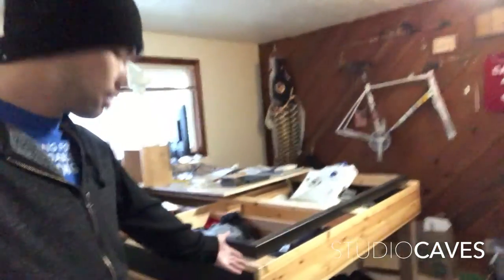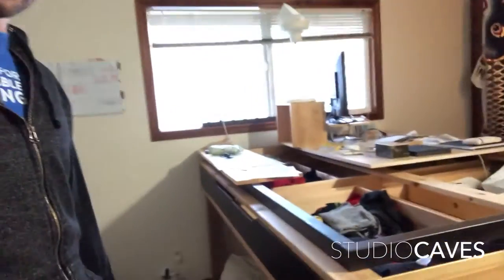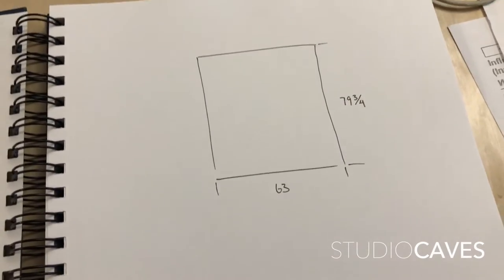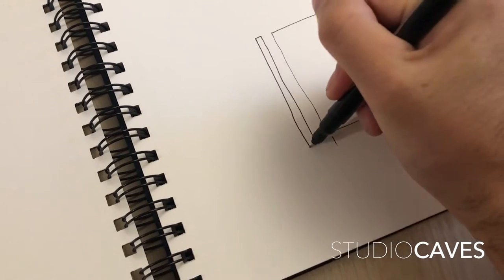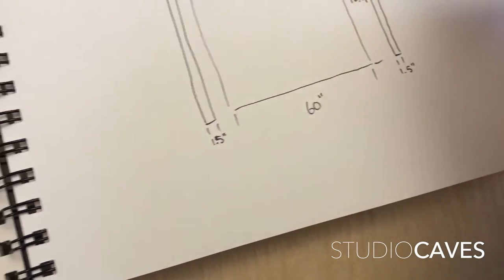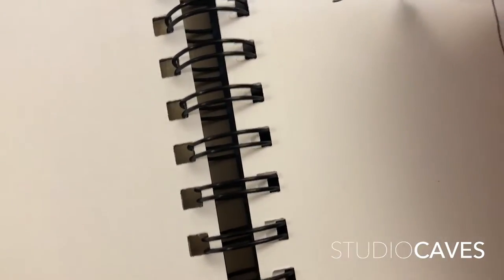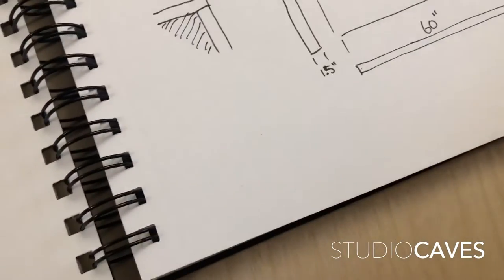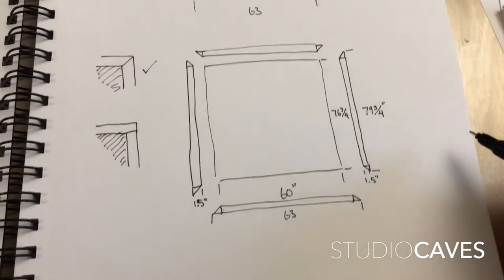QUEEN SIZE DESK - Part 2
THIS PROJECT WAS A BLAST!! SUPER EXCITED HOW IT CAME OUT! CAN’T WAIT FOR YOU ALL TO SEE THE FINISHED PROJECT!

We're posting weekly

MATERIALS USED:
BED FRAME - IKEA Mandal Bed Frame
DESK TOP - 3/4"x5'x10' MDF (preferred to use 5'x10' ply but local supplier didn't have it in stock)

POWER TOOLS:
CIRCULAR SAW - RYOBI

FILMING:
CAMERA - iPhone 8 (The camera on this thing is amazing!)
PHONE HOLDER (starting to breakdown now…)

EDITING:
ADOBE CC - Premiere